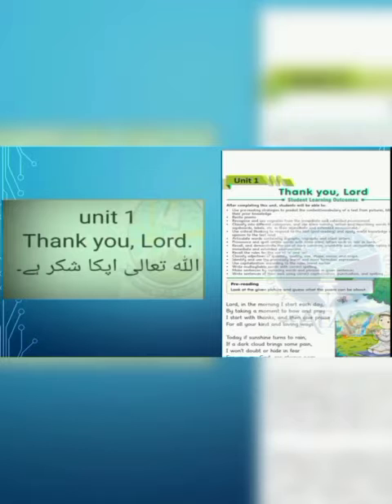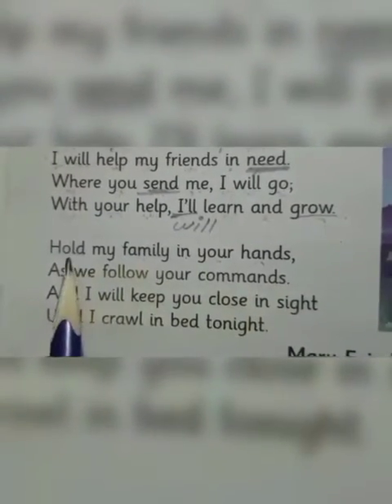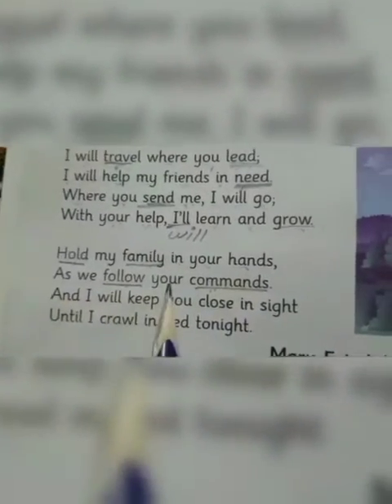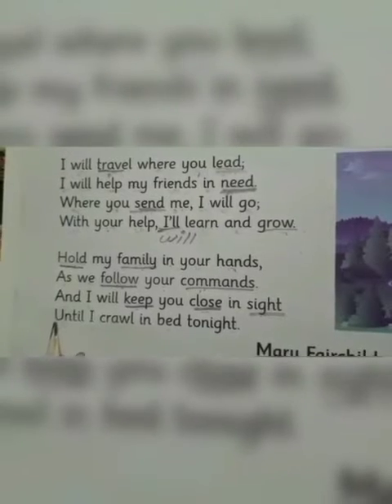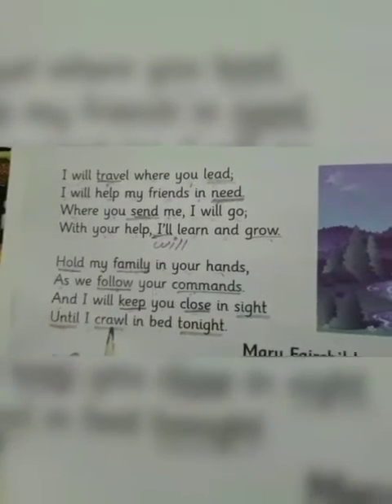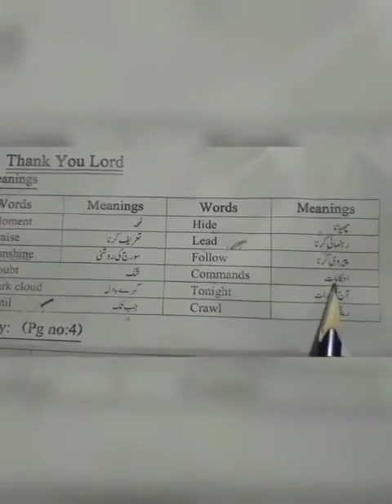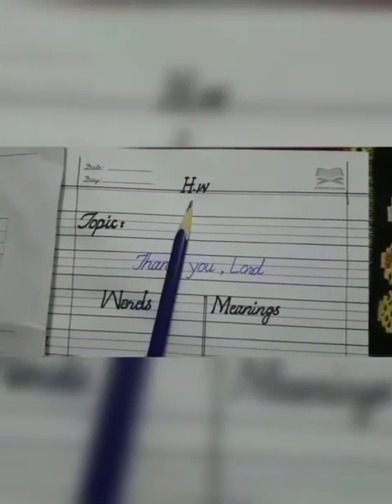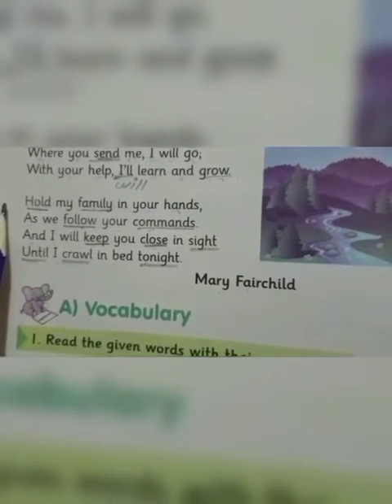English Class 4 || Lecture # 3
Lecture # 3
Calss Four
Subject English
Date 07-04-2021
Video from Naeem Akhtar